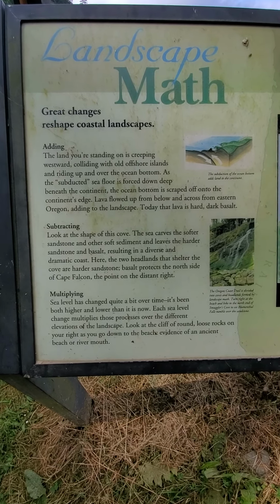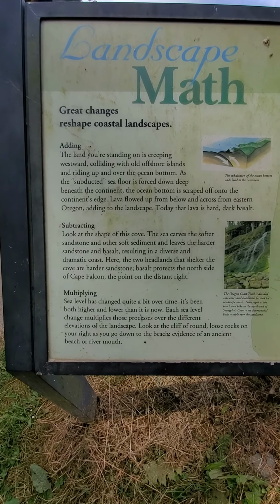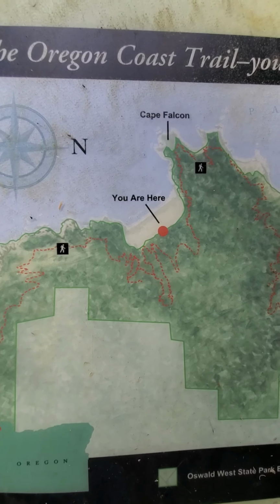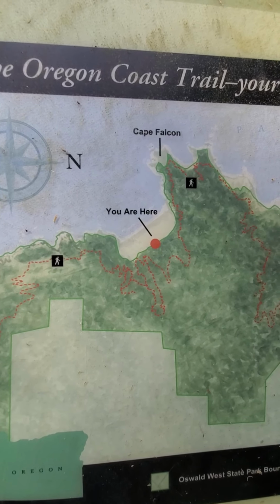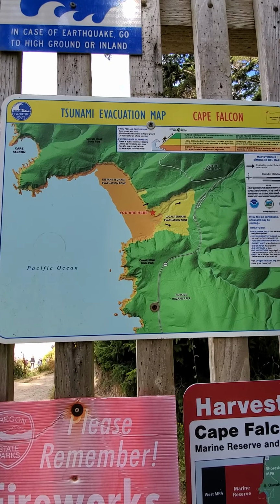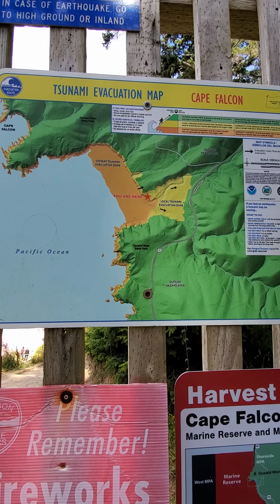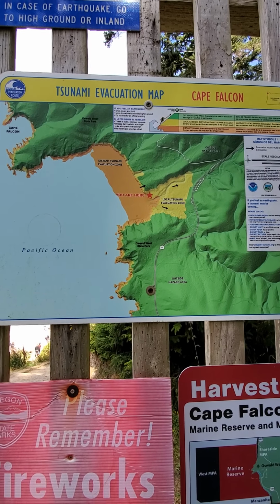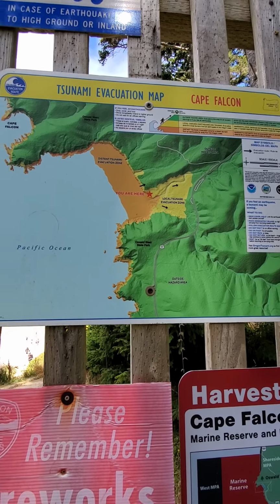Oswald West SP, Part 1. Professor Kukral. Climate, ground cover, forests. Maritime climate. Oregon.